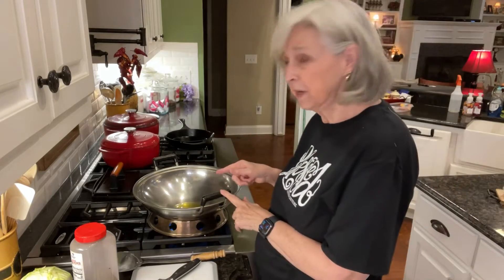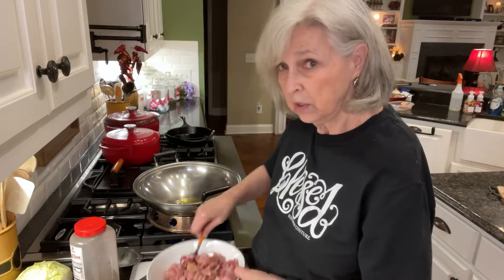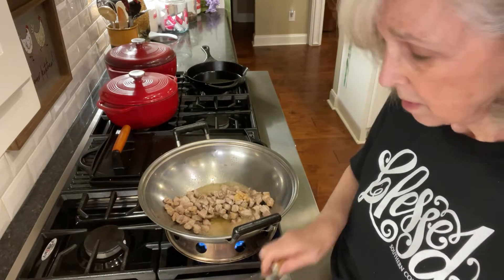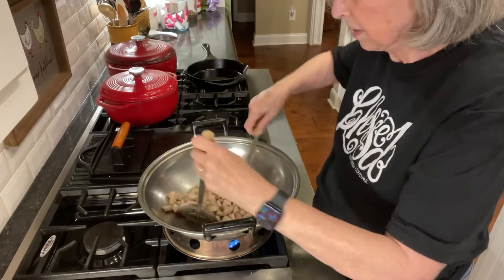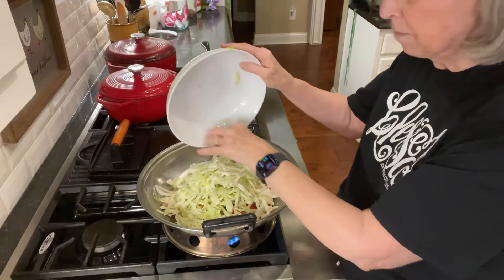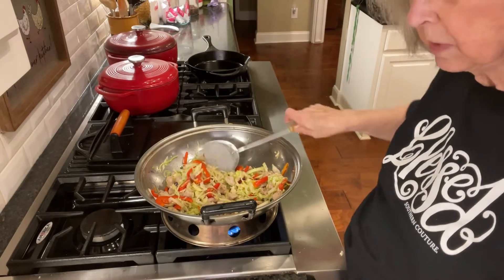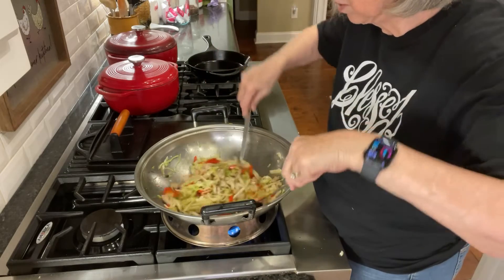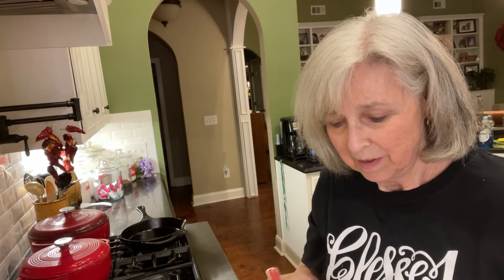Lean n Green stir fried pork